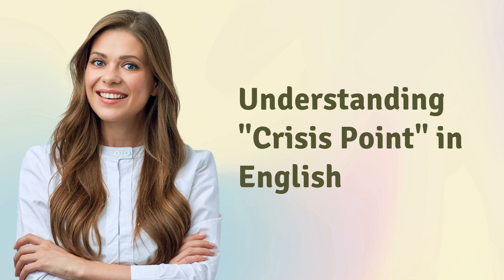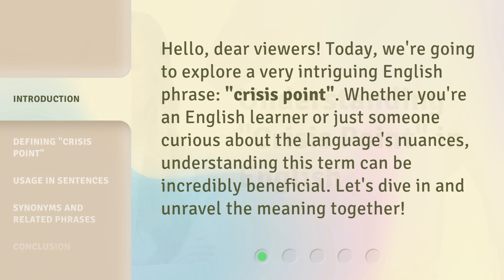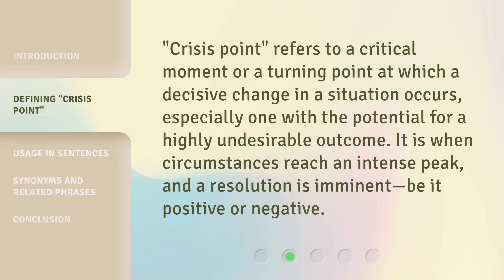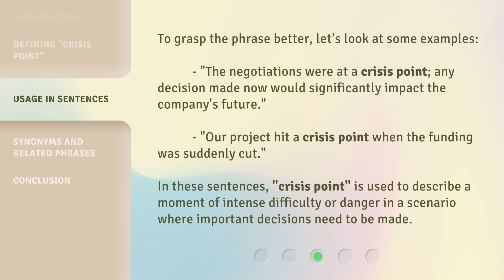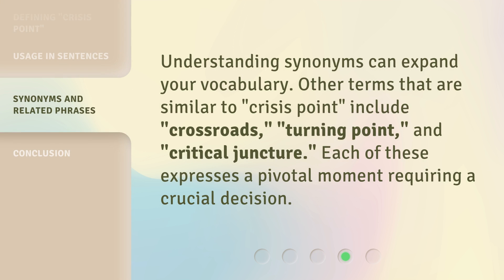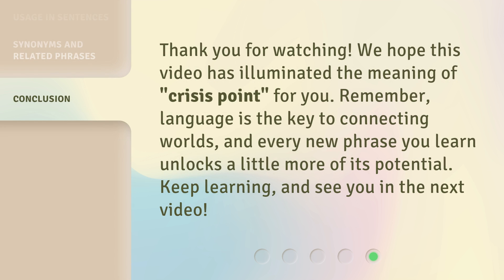Understanding "Crisis Point" in English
Unlocking the Secrets of 'Crisis Point' in English • Discover the hidden meanings and nuances behind the elusive phrase 'Crisis Point' in English. Gain a deeper understanding of this intriguing expression and enhance your language skills with this insightful video.

00:00 • Introduction - Understanding "Crisis Point" in English
00:29 • Defining "Crisis Point"
00:52 • Usage in Sentences
01:21 • Synonyms and Related Phrases